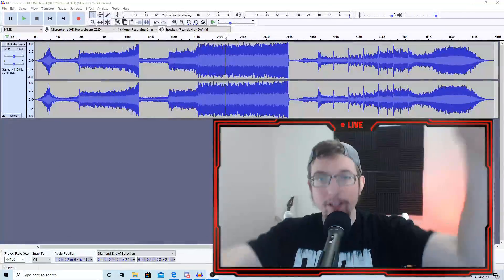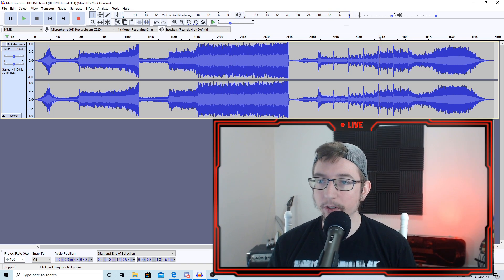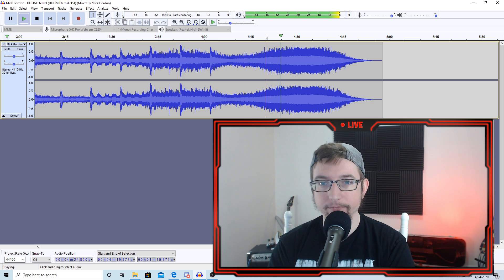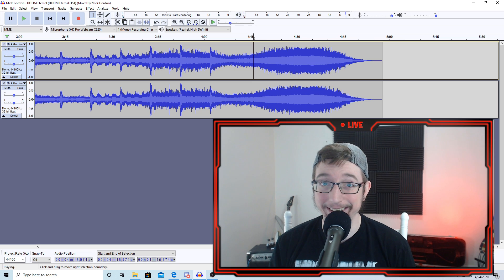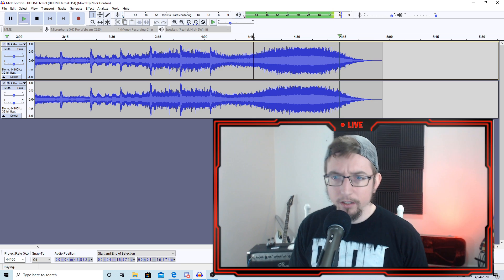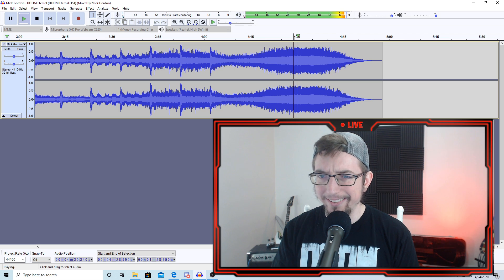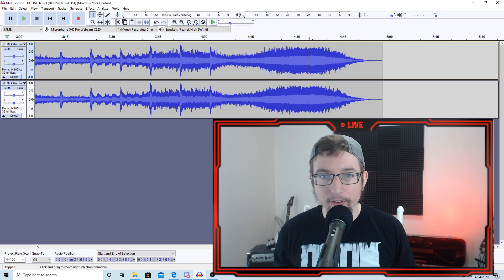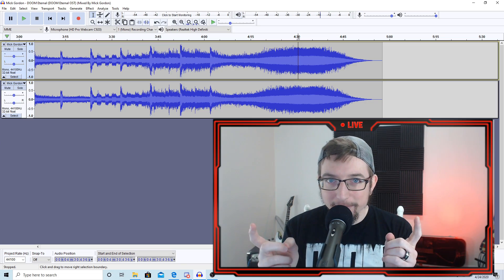DOOM Eternal OST / DAISY Easter Egg!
Doom Eternal OST Easter Egg (bunny lol) - The coolest one yet!
Mick managed to pull a trick from 2016 but made it ultra neat - what you hear in stereo is different than mono, due to the way he engineered the track!

If you don't hear what I'm talking about, it is likely because you're on a phone watching, which is mono typically. You'd need to watch through speakers/headphones.
Someone said it looks like the buildings at the end of Doom 1! Could it be?!

Rip and Tear, Kar En Tuk!